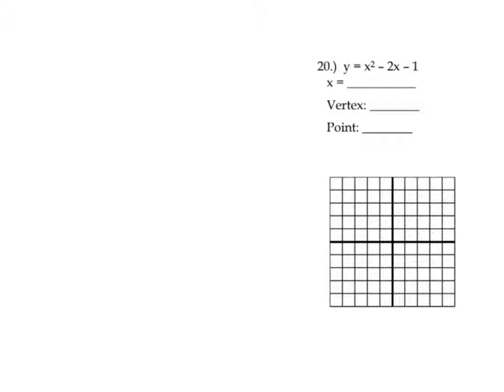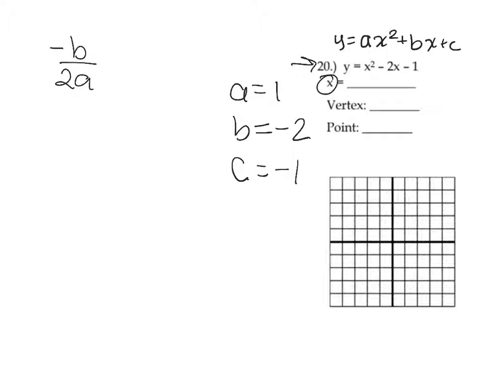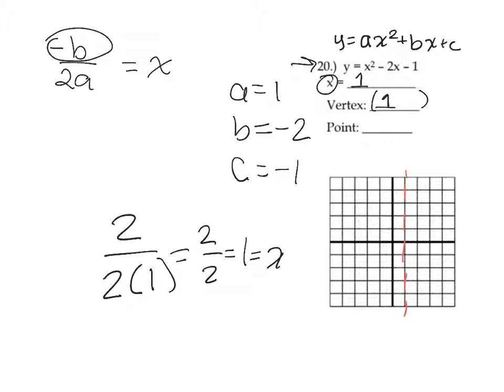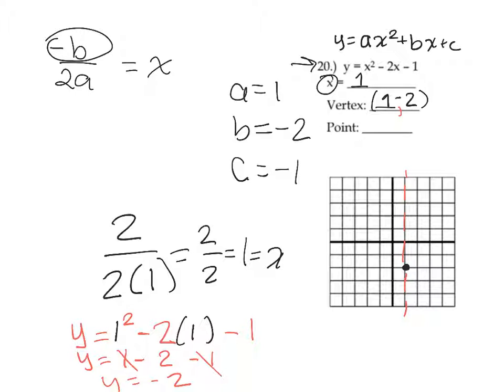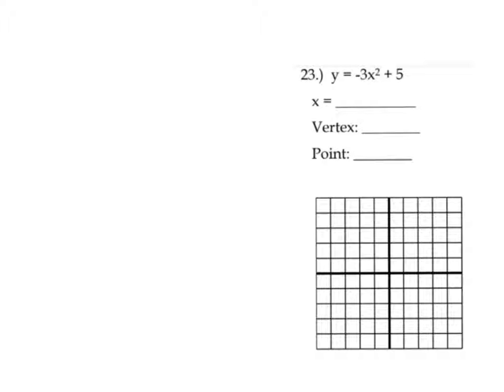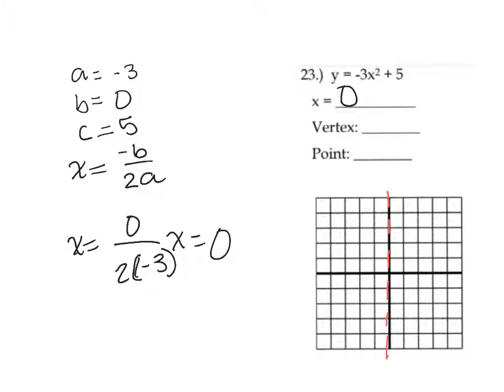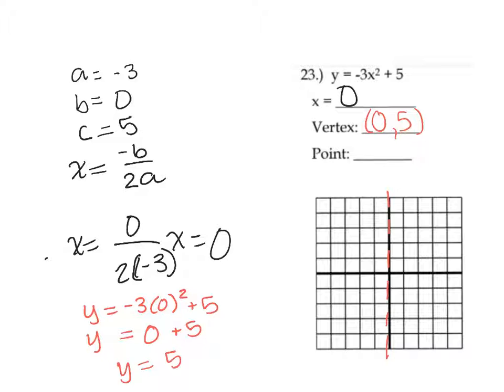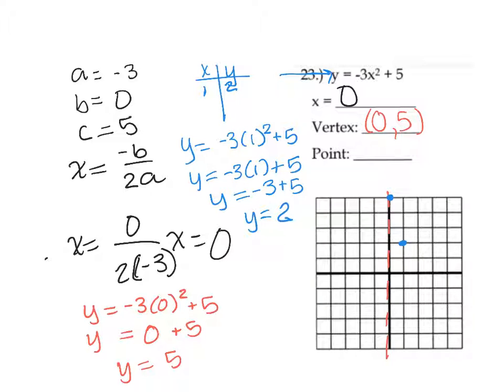Unit 8 Concept 2 Graphing HW